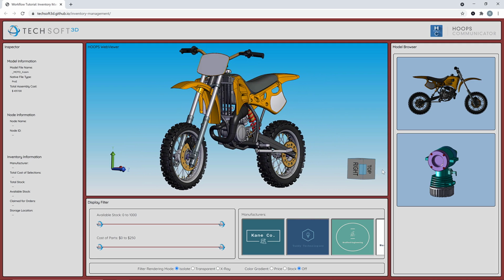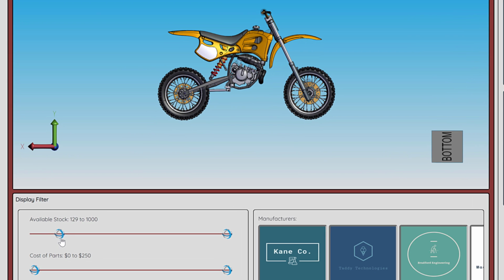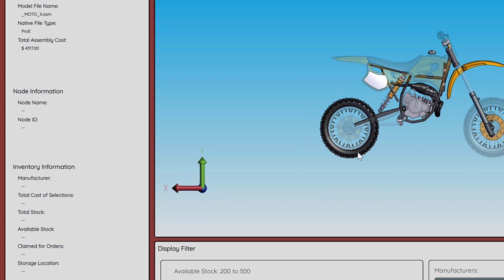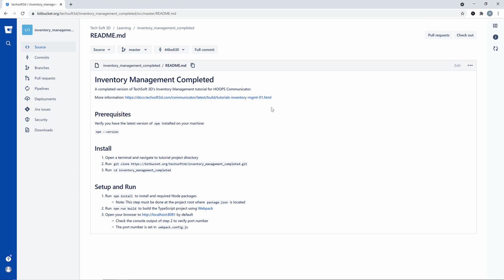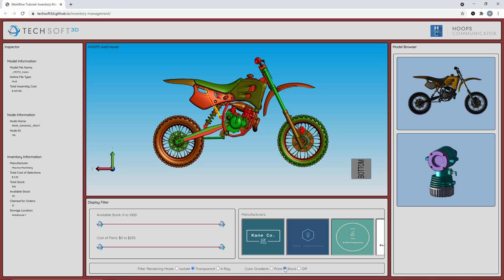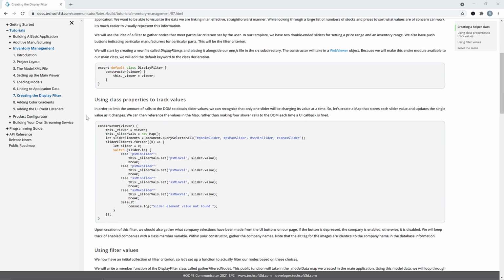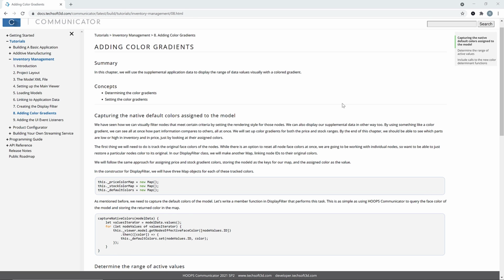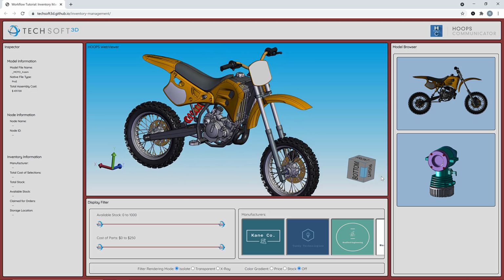How To Build an Inventory Management Web Application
This overview video shows an inventory management system and step-by-step tutorial implemented with Hoops Communicator on the Hoops Web Viewer platform. This tutorial and project can be used as building blocks in your own inventory management project.  The linked tutorial will teach you how to do each of the following:
• Generate an XML file of a CAD assembly using HOOPS converter
• Parse your generated XML file to link inventory information to nodes within your model
• Visualize relevant inventory information by modifying the visual attributes of your 3D model
• Filter different nodes within the model based on parameter inputs from a user interface
• Set filters to visually show each items’ status within your assembly
• Set rendering attributes like color, visibility, and transparency on nodes within the model